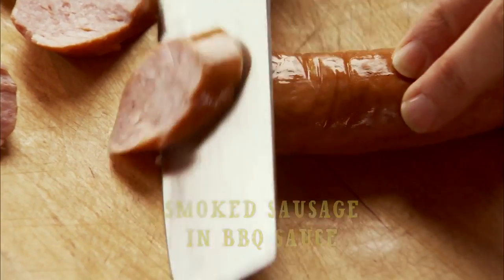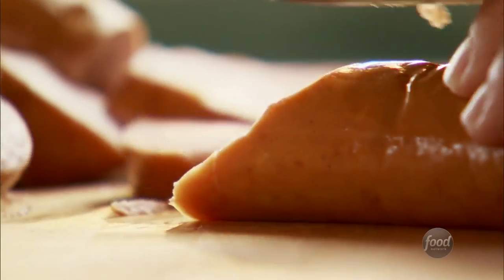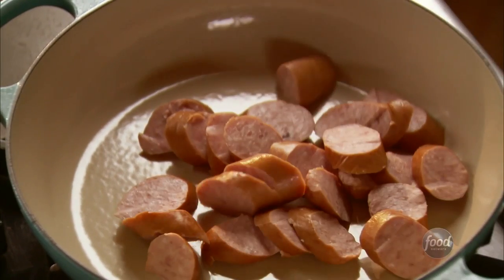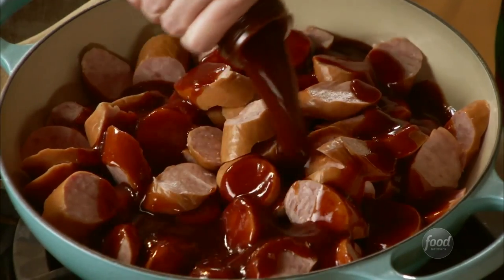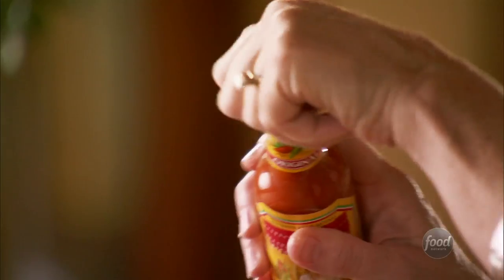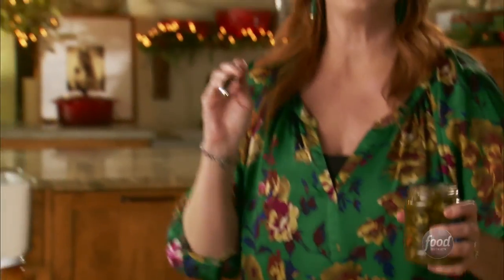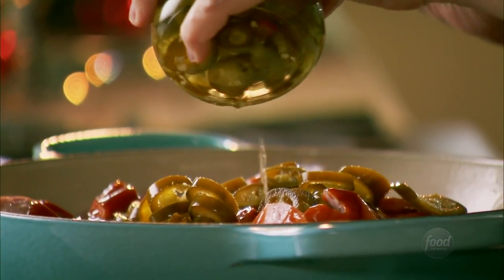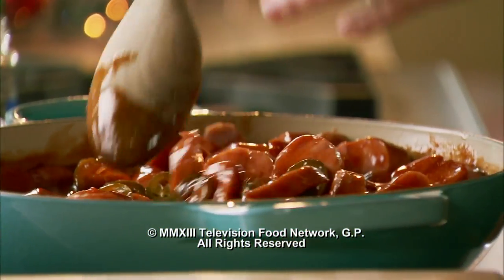Ree's Smoked Sausage in BBQ Sauce | Food Network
Smoked sausages in a spicy barbecue sauce: a classic dish everyone loves.

Smoked Sausage in BBQ Sauce
Total: 15 min
Active: 5 min
Yield: 24 servings
Level: Easy

Ingredients

3 pounds large smoked sausage, cut into diagonal slices
1 bottle barbecue sauce
1/4 cup jarred, sliced jalapenos, plus 2 tablespoons liquid from the jar
Dash of hot sauce

Directions

Special equipment: toothpicks

Combine the sausage, barbecue sauce, jalapenos and their liquid and the hot sauce in a pot and warm with the lid on until bubbly. Transfer to a chafing dish for serving. Serve with toothpicks.